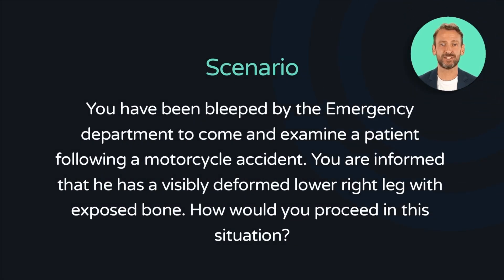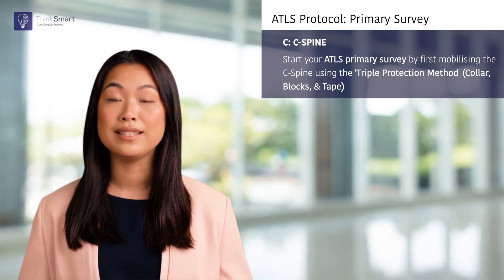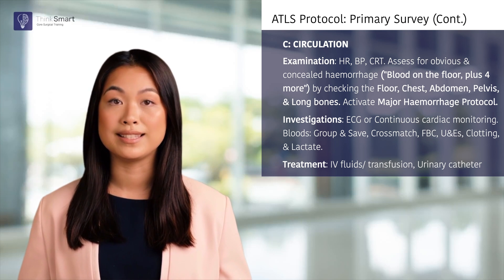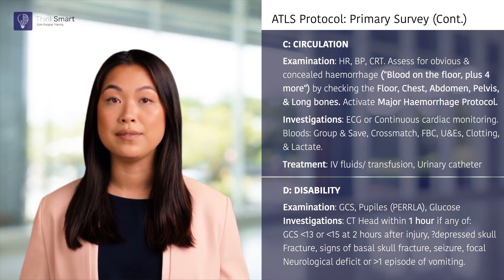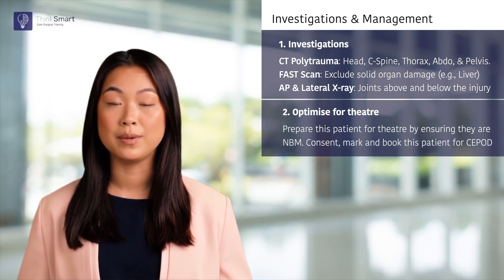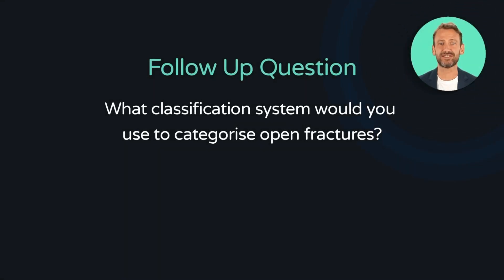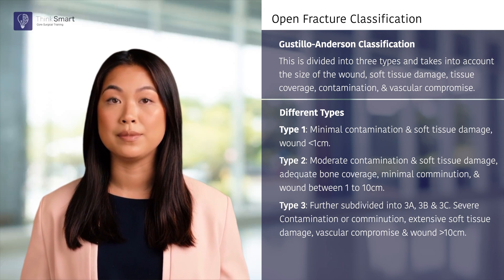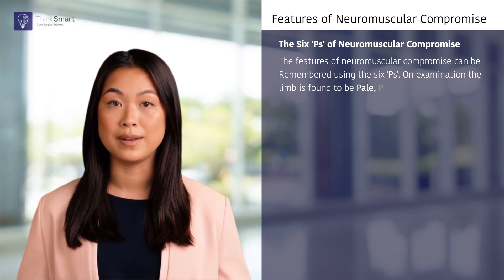Clinical Station (ATLS) - Core Surgical Training (CST) Interview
Haven't done your Adult Trauma Life Support (ATLS) course yet? ThinkSmart provides you with detailed ATLS scenarios to help you score highly in your core surgical training interview clinical stations. Don't miss out on our course launch in November

Timestamps
0:07 - You are called about a patient with an open fracture. How would you manage this patient?
3:47 - What classification systems do you know for open fractures?
4:49 - What are the signs of neurovascular compromise?